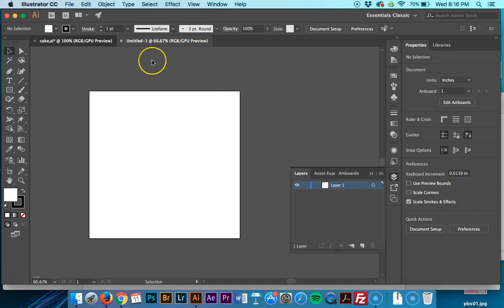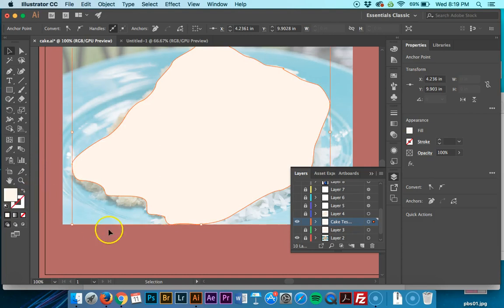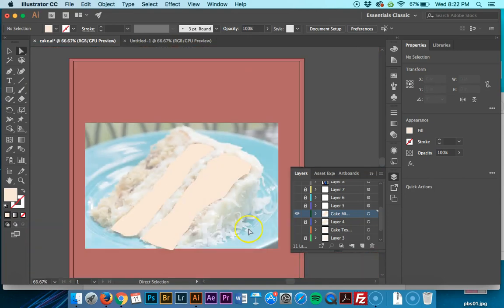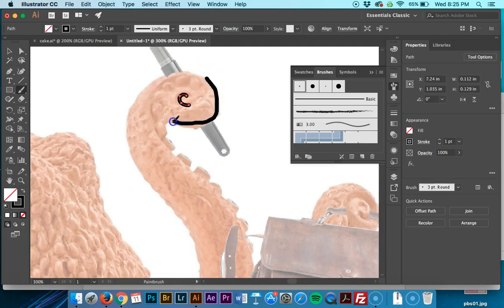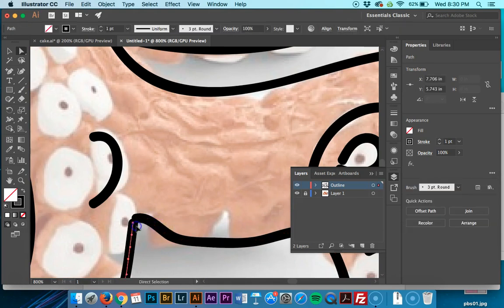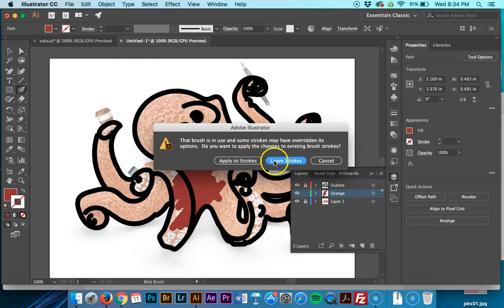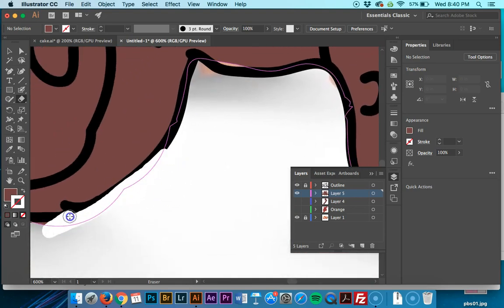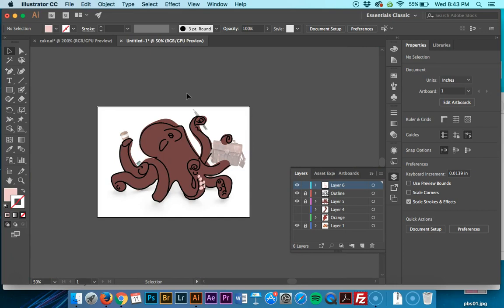Art169 Demo Comic Drawing